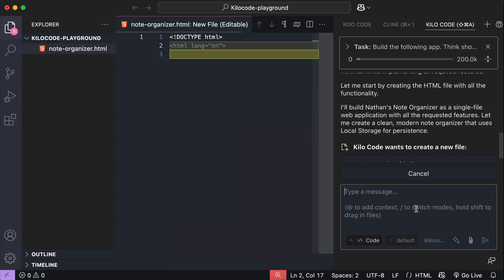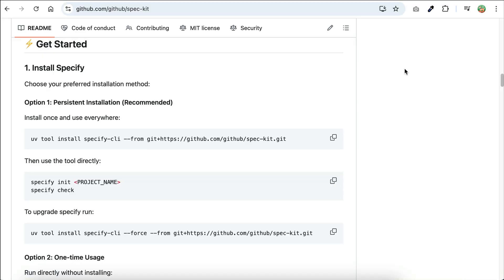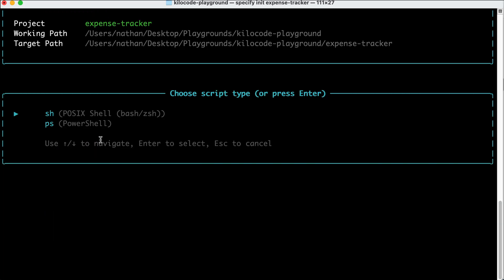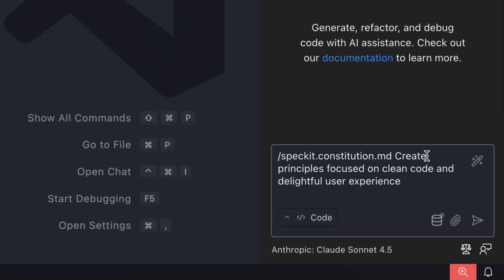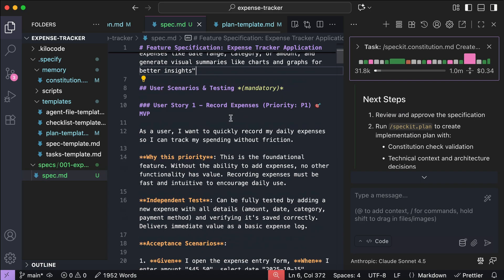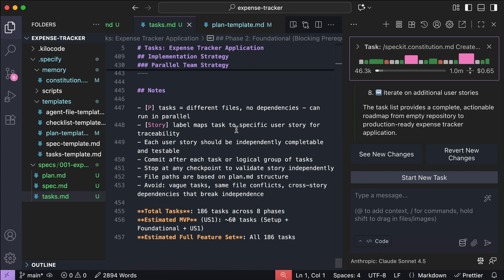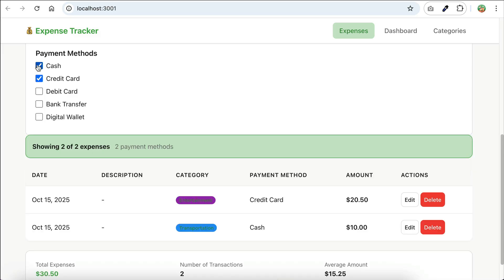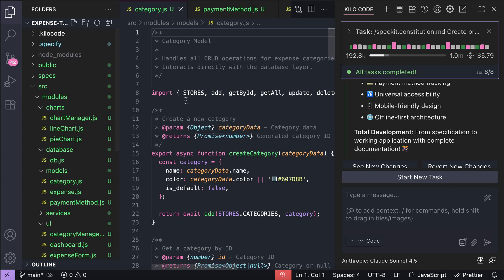Kilo Code + Spec-Kit: This NEW Github Tool FINALLY Fixed AI Coding!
In this video, I want to show you how to use Spec-Kit and Kilo Code so that you can build quality apps using spec-driven development technique.

With the advance of AI coding agents, technical specifications can now become executable that allows coding agents to directly generate working implementations.